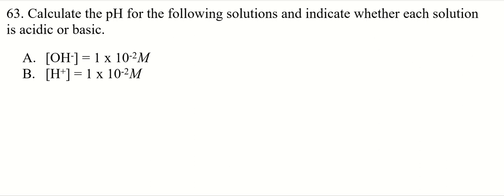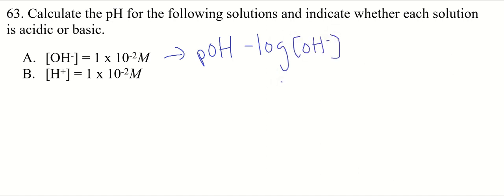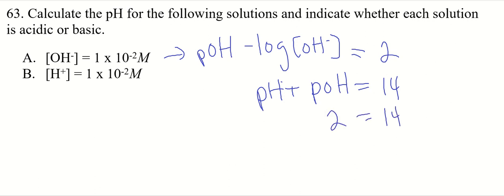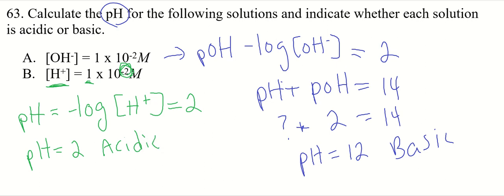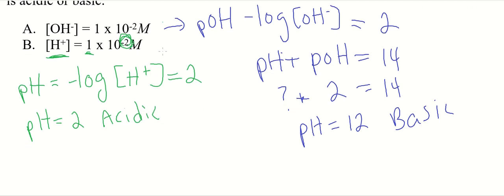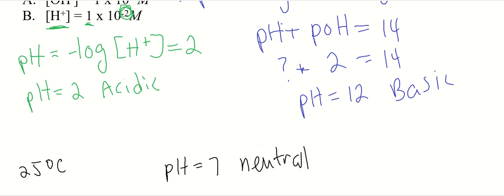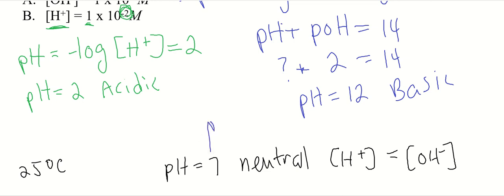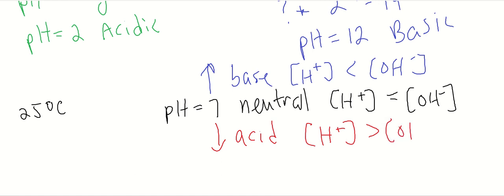#63- Acids and Bases | pH and pOH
Chapter 19, Problem 63:
Calculate the pH for the following solutions and indicate whether each solution is acidic or basic.
A. [OH⁻] = 1 x 10⁻²M
B. [H⁺] = 1 x 10⁻²M